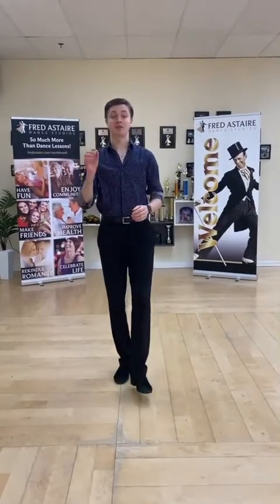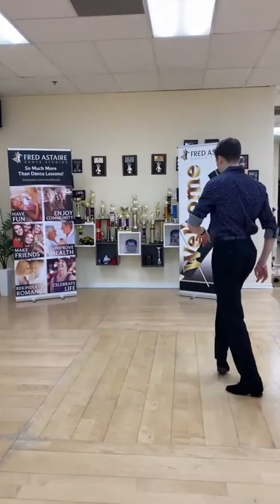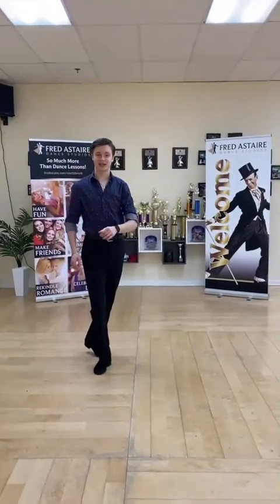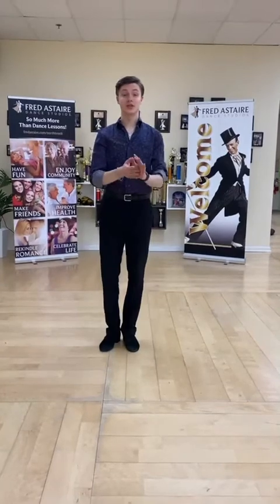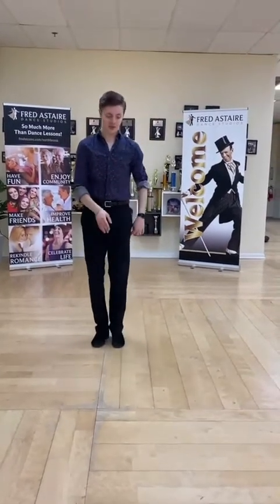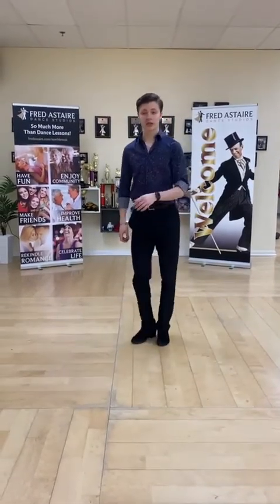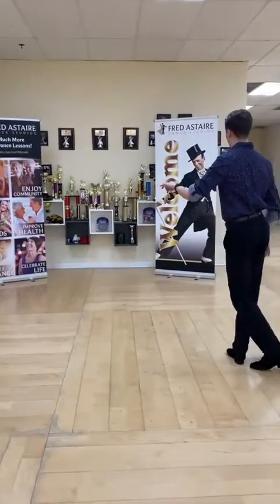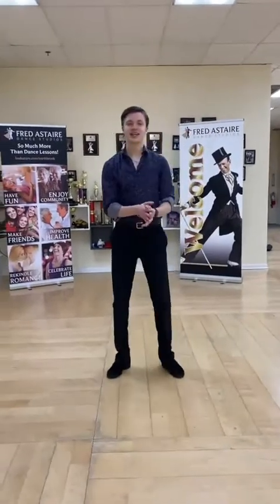Episode 7 - Swing additional moves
Have fun learning and dancing!